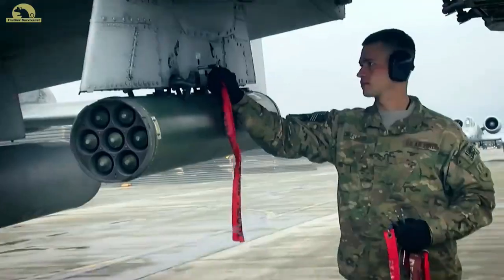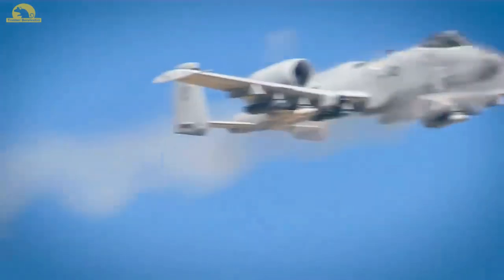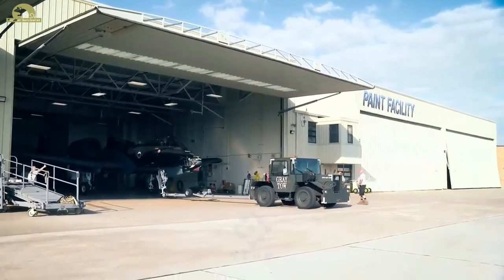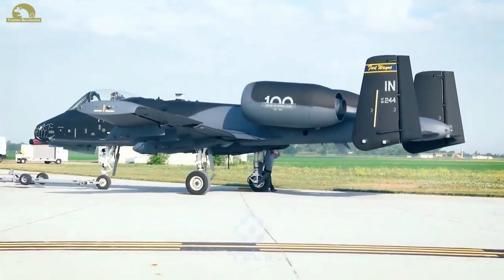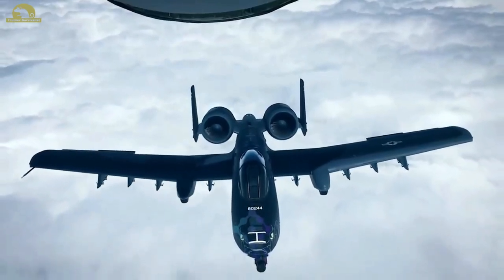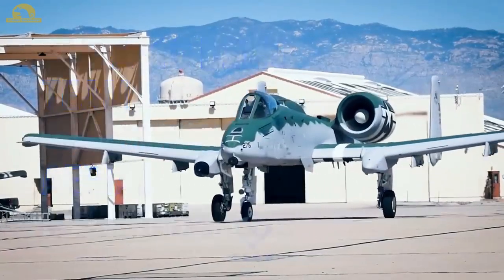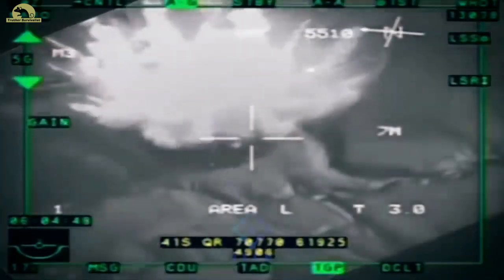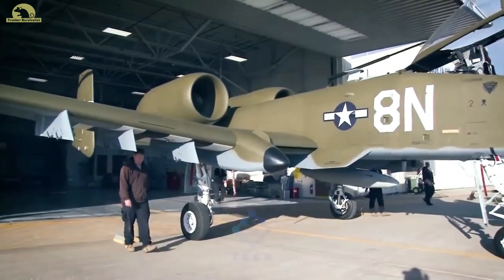America's Deadliest Super A-10 Warthog Blacksnake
The A-10 Thunderbolt is a twin-engine close air support aircraft manufactured by Fairchild Republic, now part of Northrop Grumman, for the US Air Force (USAF).

Also known as the Warthog, the ‘flying gun’ and the Tankbuster, the aircraft was used extensively during Operation Desert Storm, in support of Nato operations in response to the Kosovo crisis, as well as in Operation Enduring Freedom in Afghanistan, and Operation Iraqi Freedom.

The A-10 is a high-survivability and versatile military aircraft, popular with pilots for its ‘get home’ effectiveness.

The aircraft’s mission is ground attacks against tanks, armoured vehicles and installations, along with close air support of ground forces.

A total of 281 A-10 aircraft are in service with the USAF, Air Combat Command (ACC), Air Force Reserve, and the Air National Guard (ANG). The aircraft variants currently in service in the USAF are A-10, and A-10C; Reserve A-10 and OA-10; ANG, A-10, and OA-10.

The US Congress approved the USAF’s request to undertake a planned divestment of the A-10 aircraft in the Fiscal Year 2023 National Defense Authorization Act (NDAA) in December 2022.

The move came after Congress stalled multiple attempts by the USAF to retire the A-10 in recent years. The USAF is of the view that the ageing aircraft is difficult to maintain and intends to use the funds allocated for its maintenance and upkeep to rather procure modern aircraft.

A-10 Thunderbolt development details
The first flight of the A-10 was in May 1972, and a total of 713 aircraft were produced. The production of the A-10 came to an end in 1984. The aircraft was originally manufactured by Fairchild Republic, now part of Northrop Grumman, which has been the prime contractor for the A-10 since 1987. Northrop Grumman has been performing support and structural upgrade programmes from the Integrated Systems and Aerostructures Divisions at Bethpage, New York; and St Augustine, Florida.

The A-10A achieved its initial operating capability (IOC) in 1977 while the A-10C achieved IOC in 2007.

Boeing was awarded a $2bn contract for the A-10 wing replacement programme in June 2007. The USAF exercised an option for 56 replacement wings in September 2013 to increase the total number of aircraft under the programme to 173. The installation of the new wings for the last of the 173 aircraft was completed at Hill Air Force Base in Utah in August 2019. The new wings have enhanced durability and efficiency.

In September 2009, the USAF awarded two contracts worth $4.2m to Boeing for modernising its fleet of 365 A-10 Thunderbolt II aircraft for a period of three to 18 months. The contract was awarded as part of the total $1.6bn A-10 Thunderbolt life-cycle programme support (TLPS) contract.

The first contract included the A-10 Aircraft Structural Integrity Program (ASIP), which involved the provision of engineering services for the aircraft. Executed by Boeing and Southwest Research Institute (SwRI), it focused on updating and aligning modern structural analysis tools, processes and standards for the A-10 fleet. The second contract included trade study analysis and operational assessment/proof of concept for the upgraded data transfer unit (UDTU). Performed by Boeing, Raytheon Technical Services, and BAE Systems Platform Solutions, the contract aimed at upgrading the aircraft’s avionics architecture to improve memory and data capability.
Boeing received a $999m contract from the USAF for delivering sustainment work on the A-10 Thunderbolt II aircraft, in August 2019. The 11-year contract will involve managing the production of 112 new A-10 wing assemblies and 15 wing kits. Boeing partnered with Korean Aerospace Industries and other key suppliers to deliver services under the contract. The first wing set under the contract was delivered in May 2022.

Boeing selected CPI Aerostructures (CPI Aero) to provide structural assemblies for the A-10 aircraft’s wing replacement programme, in October 2019.

Kaman Aerospace Group received a contract from Boeing for the manufacture of wing control surfaces and structural assemblies for the A-10 re-winging programme in November 2019. The contractual scope includes the supply of inboard and outboard flaps, slats, and deceleron/speed brake assemblies, including speed brakes, trim tabs, and edge assemblies.

The company delivered flight control surfaces to Boeing for 173 aircraft under a previous contract for the wing replacement programme.

The Southwest Research Institute (SwRI) and Sabreliner Aviation were awarded a $1m contract by the USAF in August 2020 to continue structural analysis and maintenance work of the A-10 Thunderbolt II aircraft fleet.

Raytheon Intelligence & Space (RI&S), a business unit of Raytheon Technologies, was selected for a $46.2m project-level agreement to modernise the A-10 in June 2022.